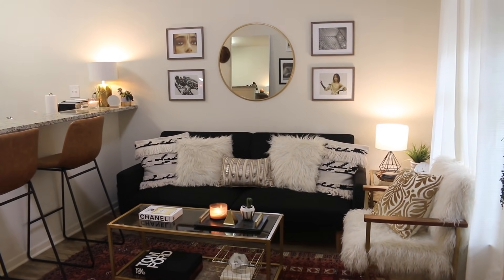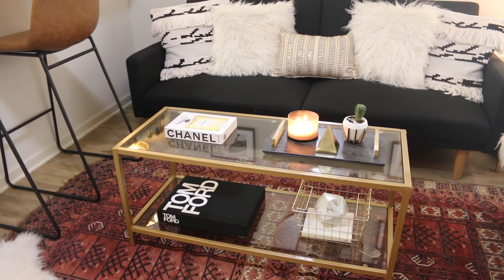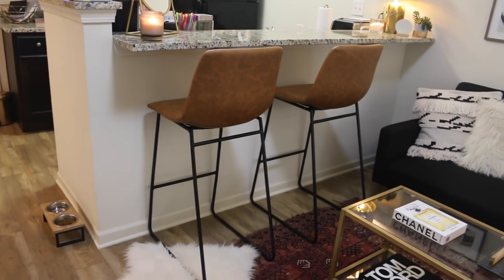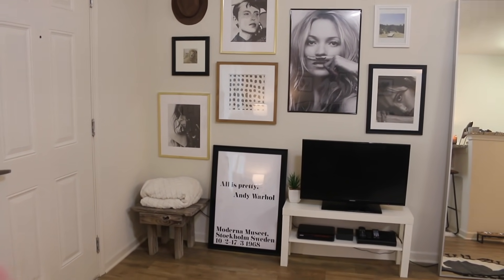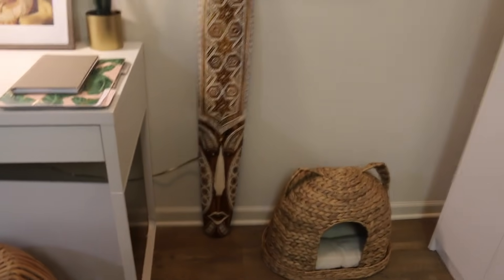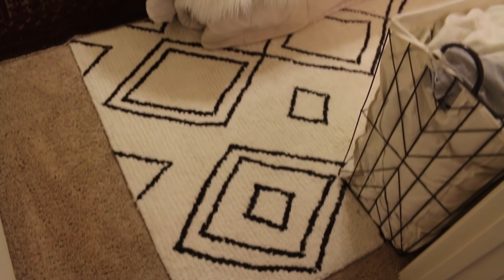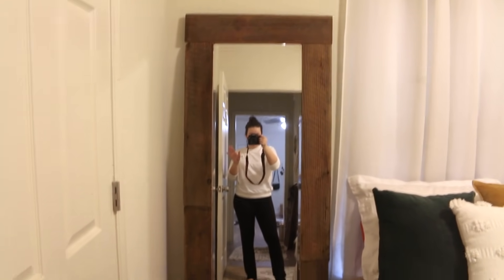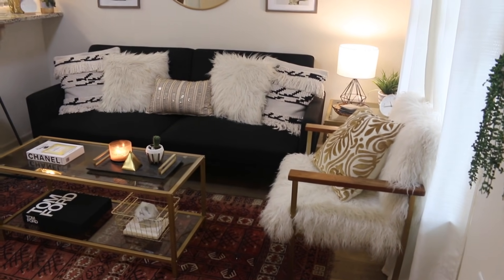Apartment Tour // Small One Bedroom // Low Budget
Products Mentioned:

Ebay Seller: ECARPETGALLERY

Round gold mirror
Bar stools
Hanging faux plant
Marble/Gold hooks
Rattan Basket
Black Lamp
Gold Frames
Wooden Frames
Ikea mirror
Gold table lamp
Gold Leaf Lamp
Hanging magazine shelves
Kate Moss poster download
Andy Warhol poster download
Gold paper towel holder
Kitchen rug (similar)
Orange throw pillow
Yellow velvet pillow
Green velvet pillow